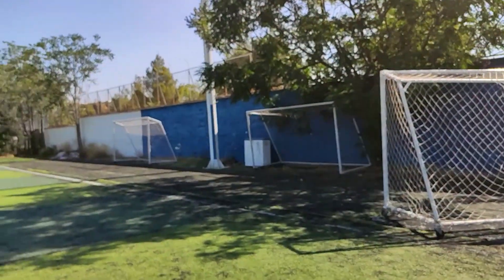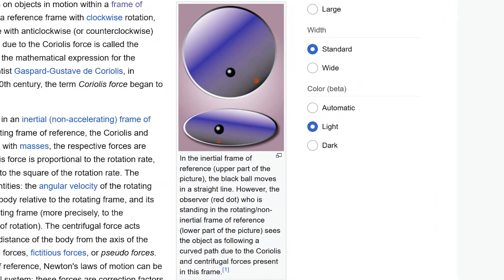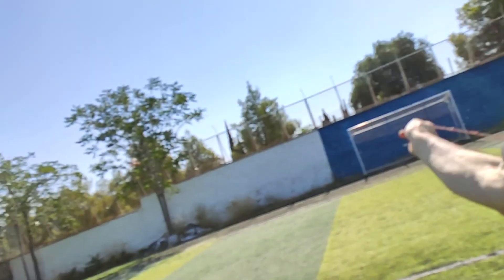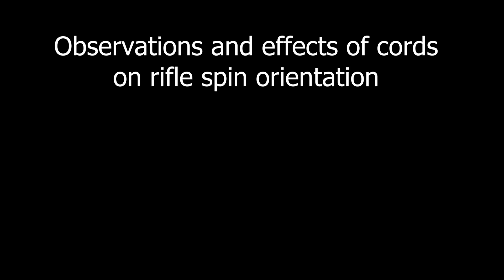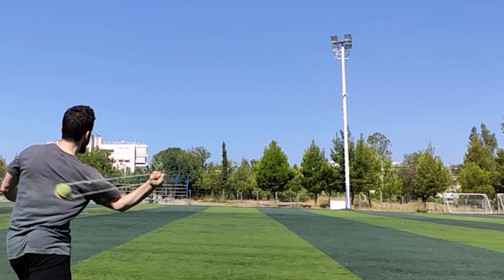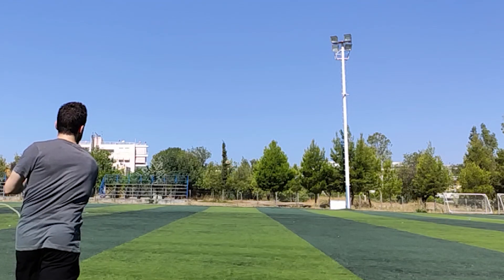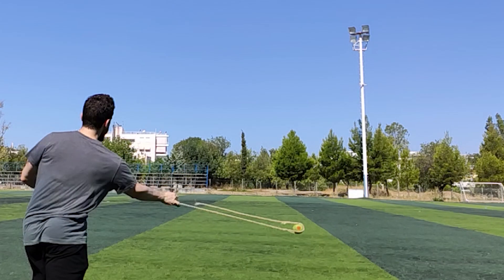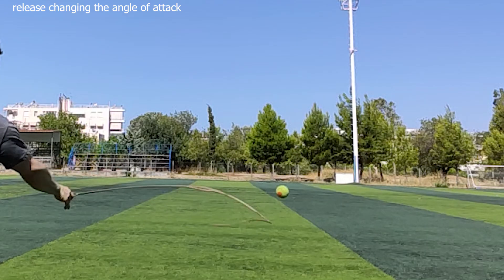On the movements of the sling - cord motion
Sling cords observations at 240fps